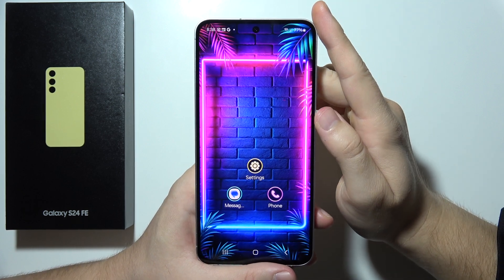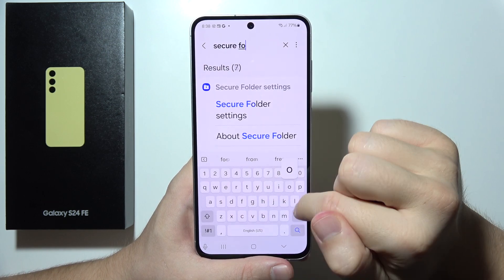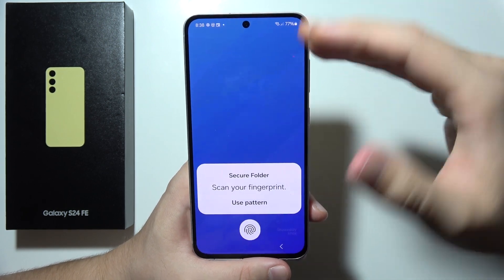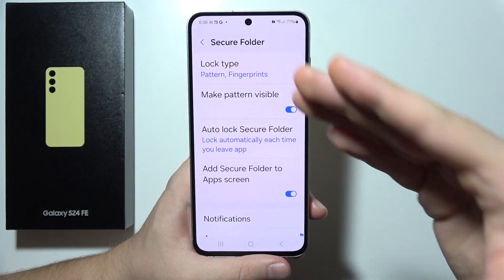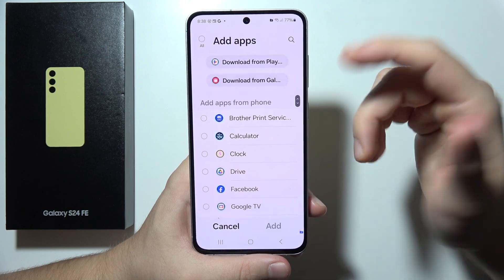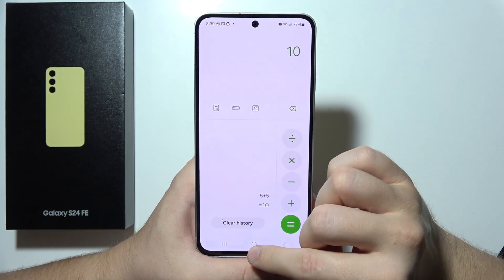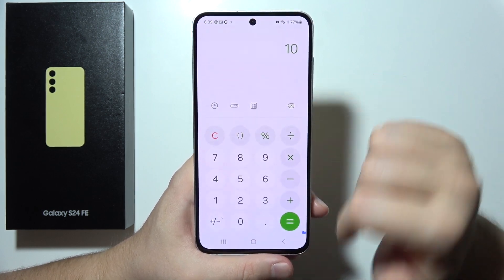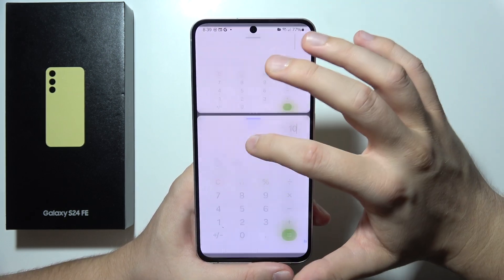Samsung S24 FE: How to Copy Apps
Looking to copy apps on your Samsung Galaxy S24 FE? In this video, we’ll show you how to duplicate your applications effortlessly. You'll learn the steps to use the app cloning feature on the Samsung S24 FE, enabling you to run multiple instances of the same app for different accounts. Follow along to enhance your experience with your Galaxy S24 FE!